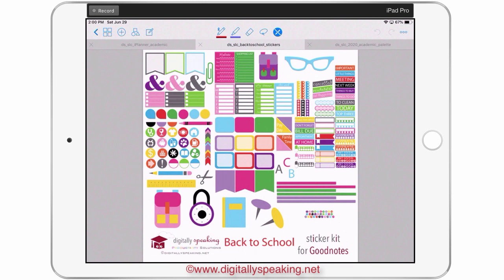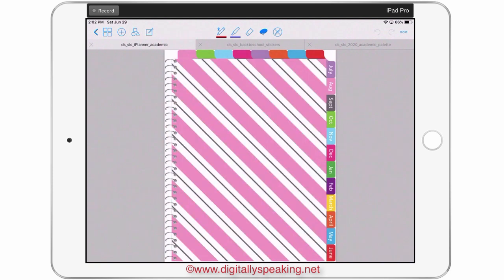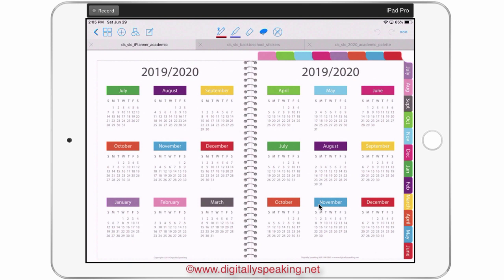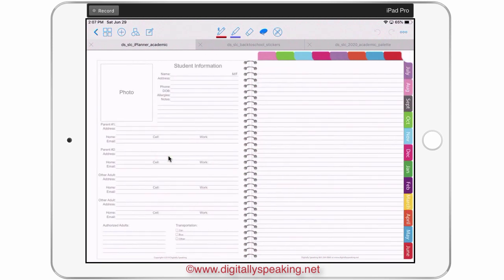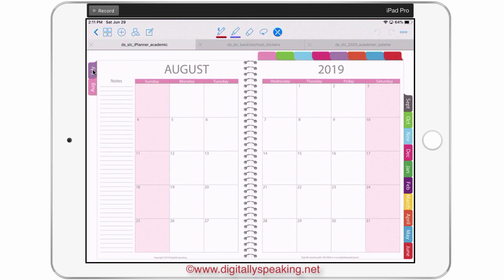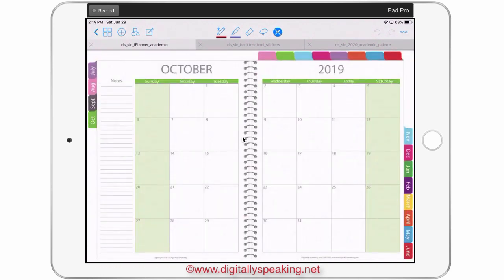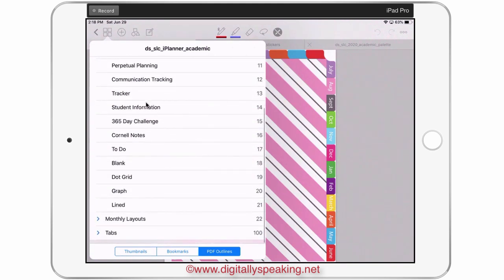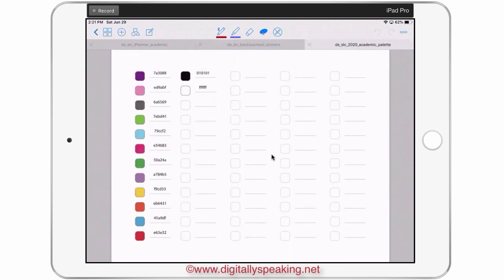NEW 2019 2020 Academic Student Teacher iPlanner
The NEW 2019/2020 iPlanner is LIVE!!!

“Academic” iPlanner Student & Teacher in a bright color theme! The iPlanner starts July 1, 2019, and ends June 30, 2020.  This NEW EDITION includes 15 reusable templates.  2 Years At A Glance, Goal Planning, Field Trip Planning, Birthday Planning, Perpetual Planning, Communication Tracking, Attendance Tracking, Student Information Template (includes designated space for students photo), 365 Day Challenge, Cornell Notes, To-Do Lists, Project List, Blank Page, Dot Grid Page, Lined Page, Graph Page. Use the included trackers for attendance and tracking grades, student information, and communication pages. Keep track of what you or your students are reading, eating, watching and more. 12 “Month at a Glance starts on Sunday,” 52 Monday thru Friday Weeks at a Glance. Monthly spreads start on Sunday. Eight customizable tabbed sections for your notes, journaling, project management, budget, field trip planning, lesson planning and more. This iPlanner is interactive with over 2500 hyperlinks coded throughout the pages.

This Academic iPlanner also comes with the “Back To School” Goodnotes Stickers which contains over 200 Goodnotes stickers, and Palette Page to customize your digital ink colors to match your iPlanner.